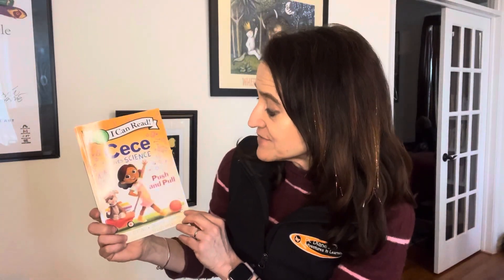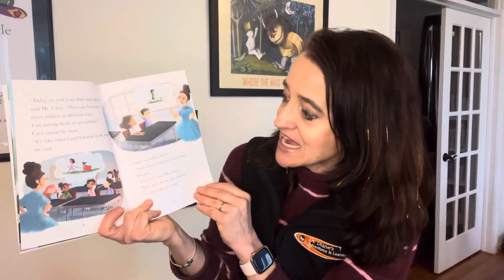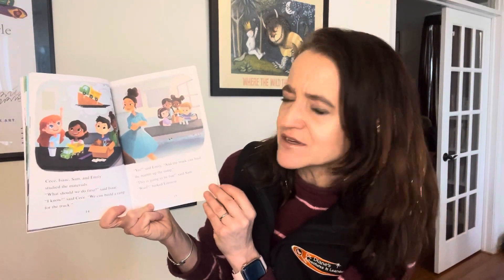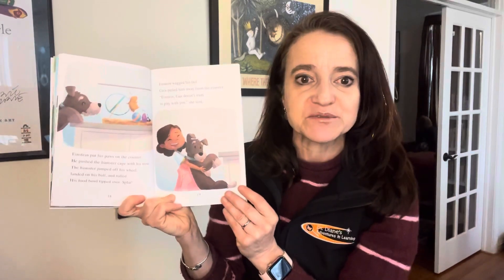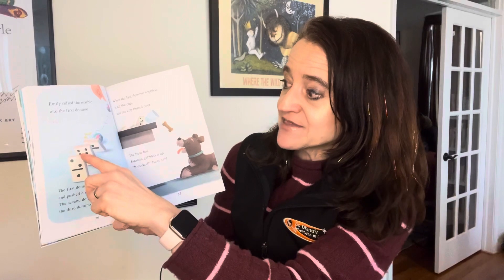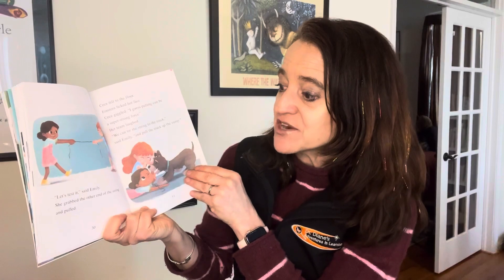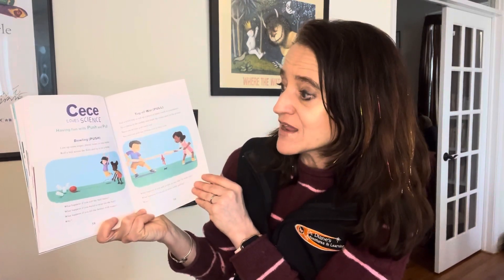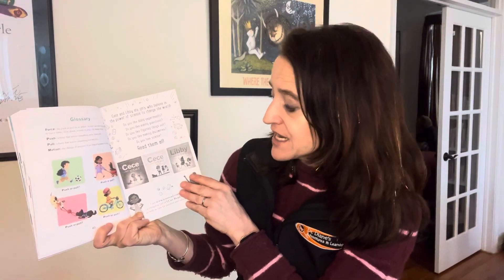Read Across America: Push and Pull with Cece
Join Dr Diane for a read aloud adventure of Cece Loves Science: Push and Pull, followed by a STEM challenge where you build a pet treat dispenser using household items and the forces of push and pull.